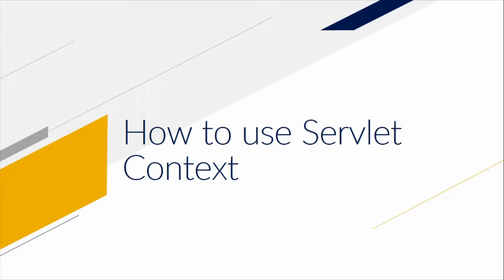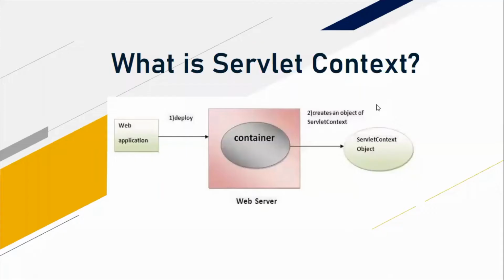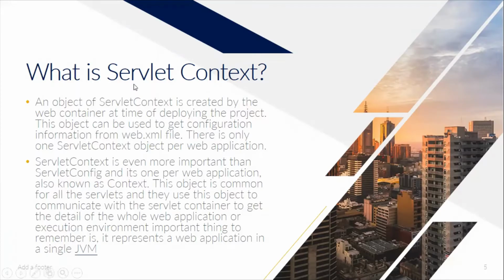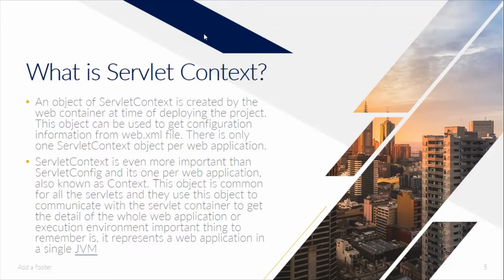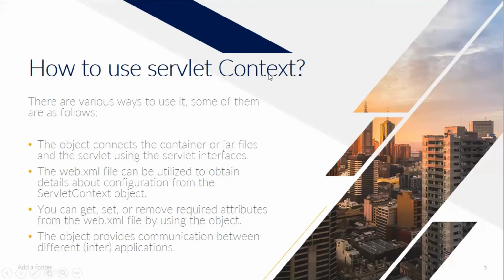How to use Servlet Context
Topic : How to use Servlet Context